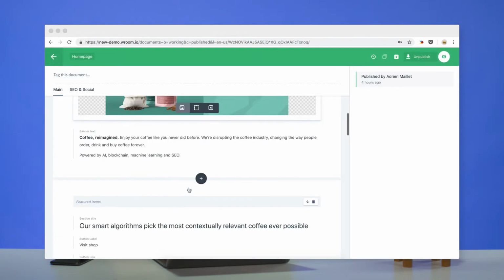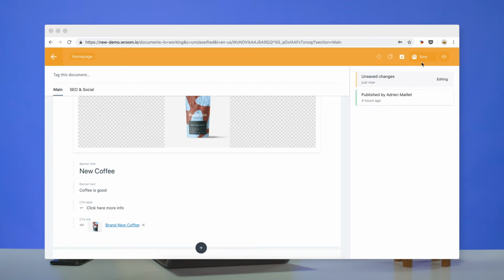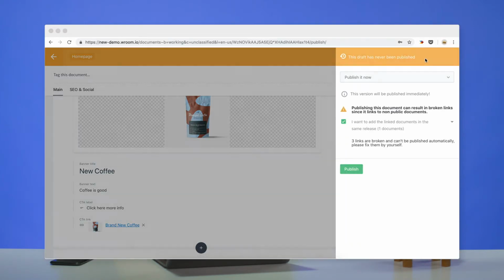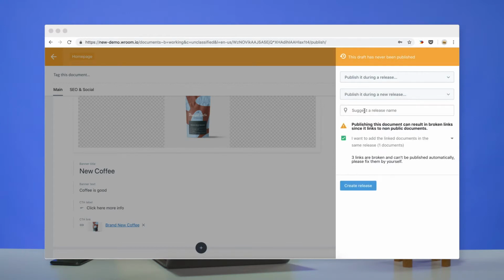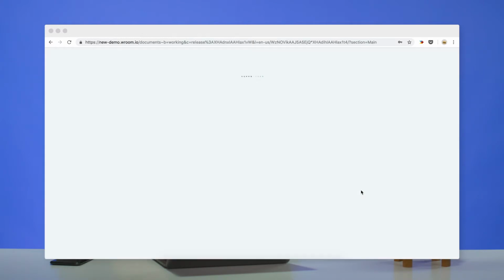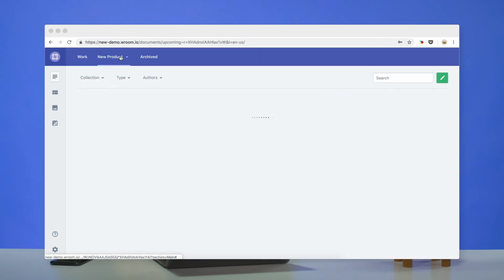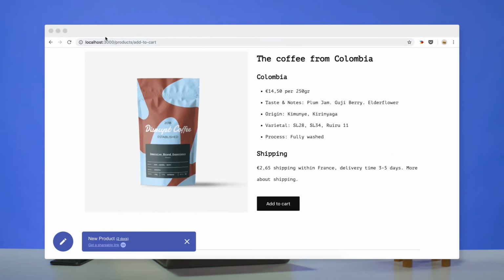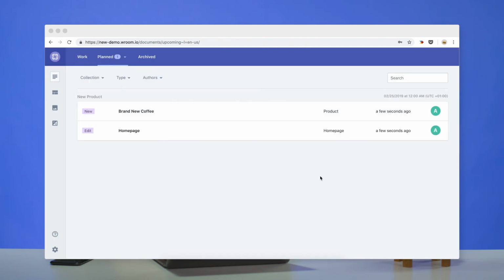Work on content and schedule publication for later | Prismic Tutorial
How can I set my web page to be published at a certain time? How can I preview my website content before saving? Can I set my blog post to be published at a specific time?

Learn how to do that easily and more with Prismic's releases feature.